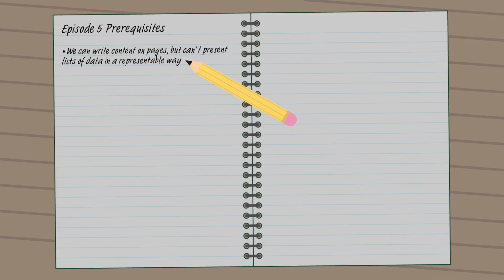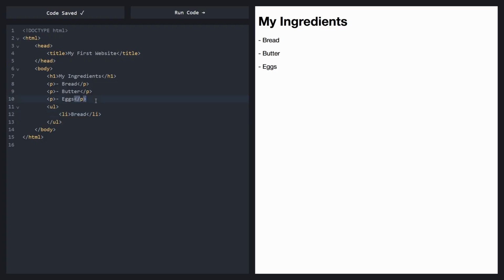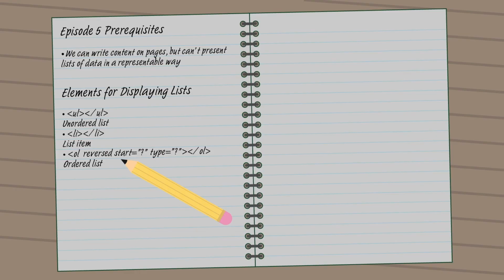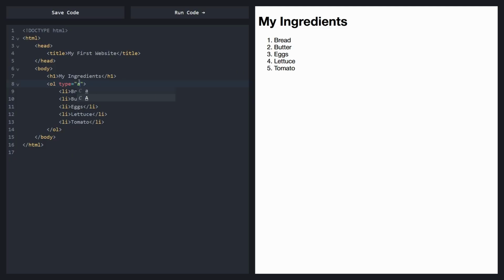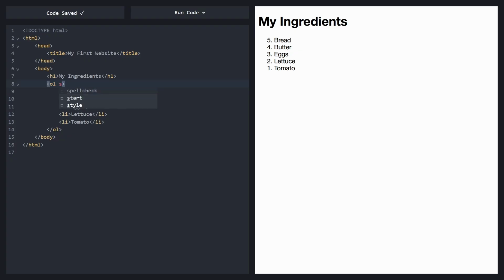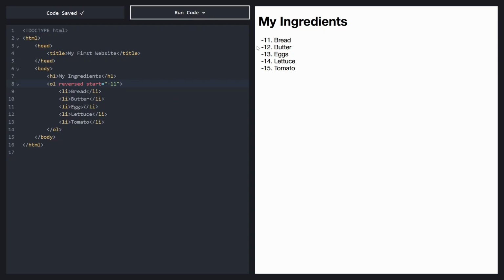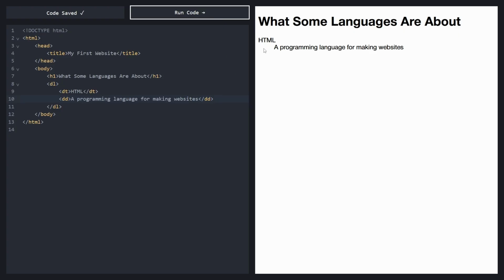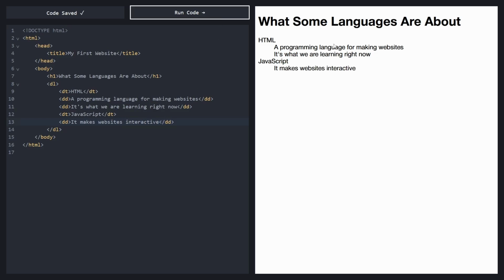Building Interactive Websites: Episode 5 - Lists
This is the fifth video in the Building Interactive Websites with HTML, CSS, and JavaScript series, which goes over how to display lists of data.